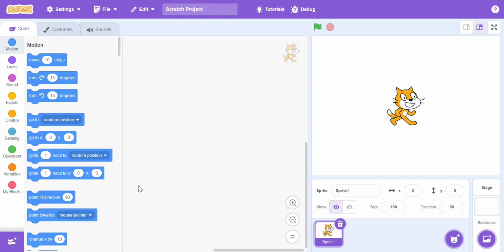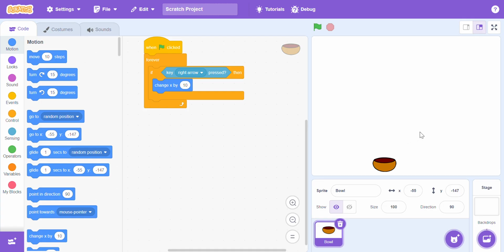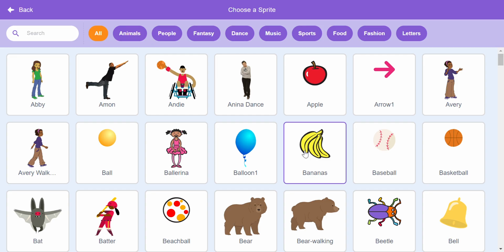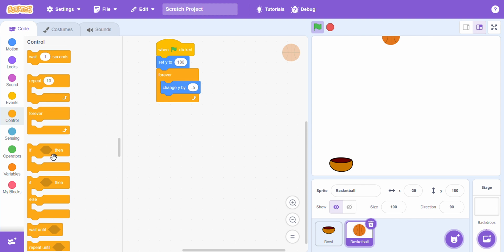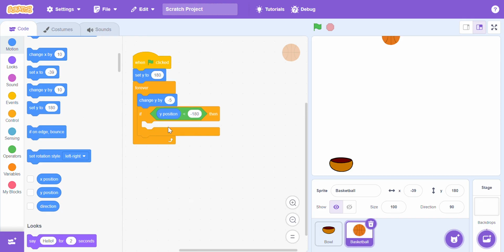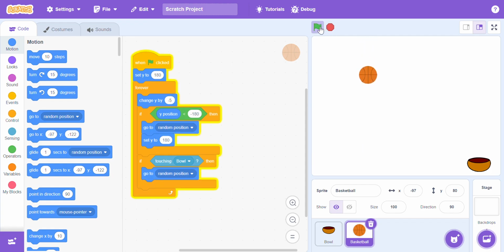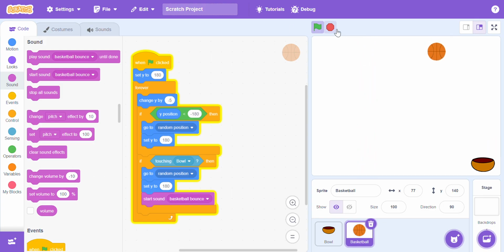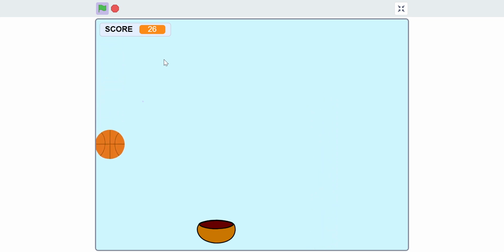HOW TO MAKE A CATCHING GAME - Scratch Game Tutorials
Want to learn how to make a fun and interactive Catching Game in Scratch? In this step-by-step tutorial, I’ll guide you through creating a game where a bowl sprite catches a basketball sprite as it falls. 🎮

👉 What you’ll learn:
✅ How to add and control sprites (bowl & basketball)
✅ Using Scratch blocks for movement and collision detection
✅ Adding scoring to make your game fun and challenging
✅ Tips to make your game more creative and engaging

This project is perfect for beginners who are just starting with Scratch, as well as learners looking for simple but exciting game ideas.

💡 By the end of this video, you’ll have your very own catching game that you can play and improve!